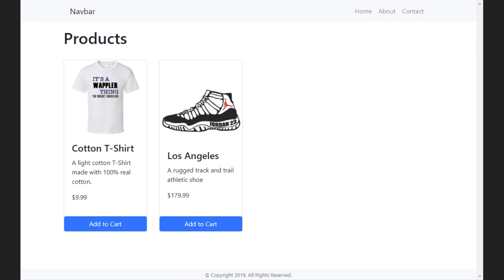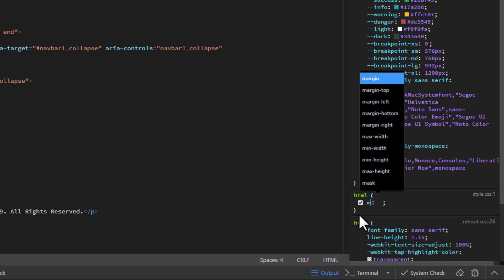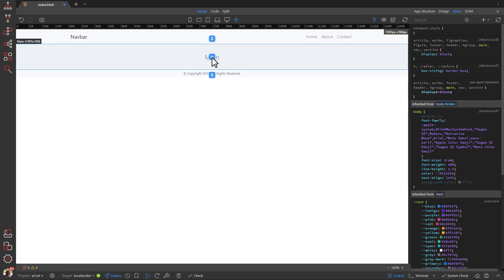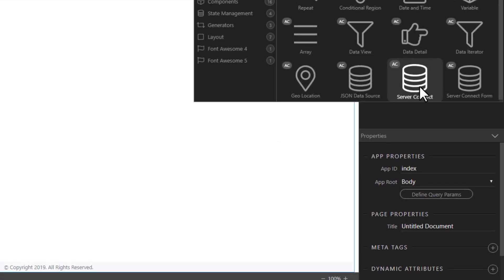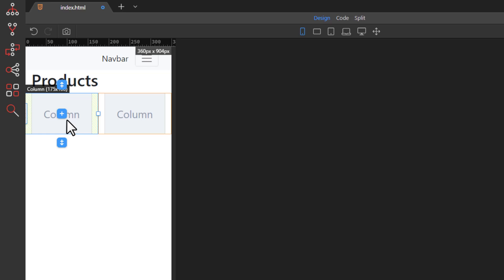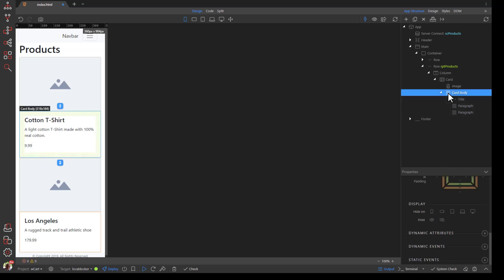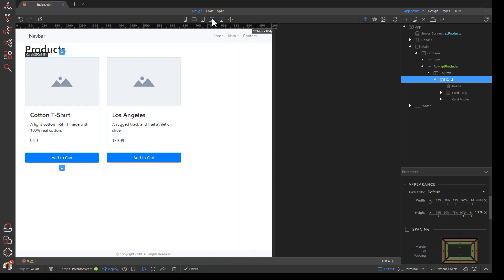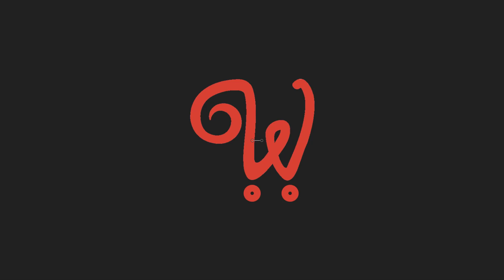4. wCart Tutorial - Create the Products Page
In this video I will show you how to create the Products page whic is populated by the database.